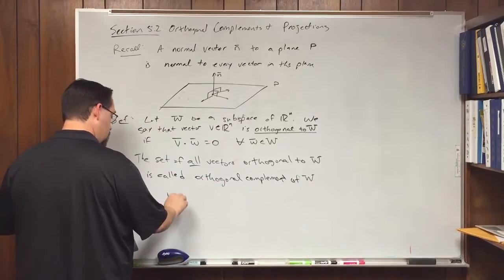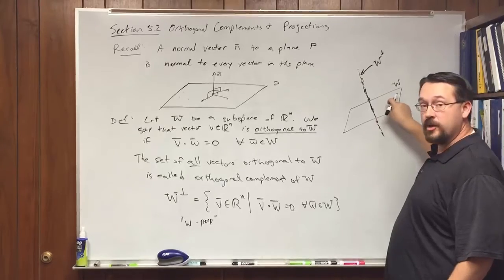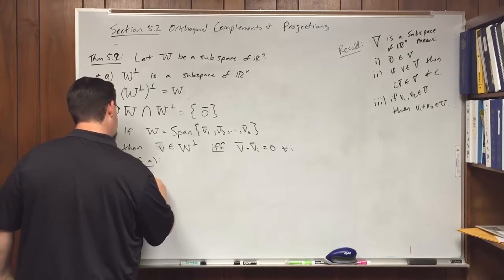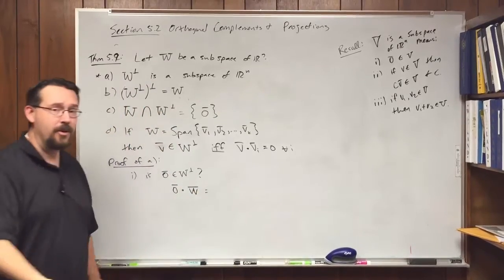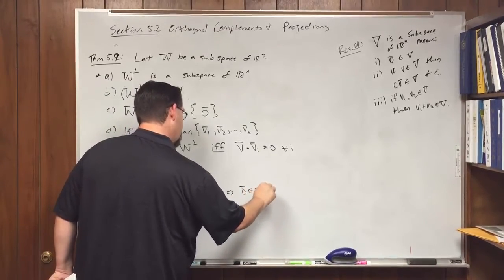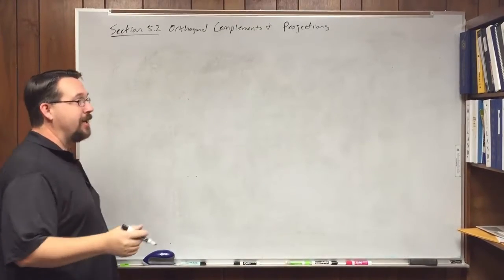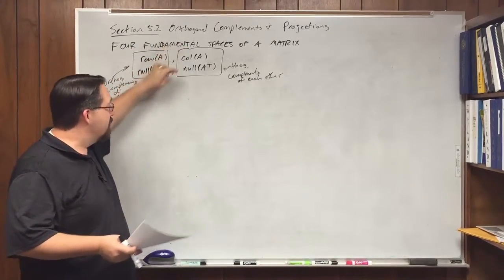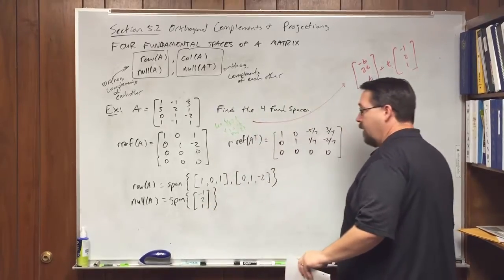Orthogonal Complements and Projections (part 1 of 2)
From Linear Algebra, Fall 2015 with Dr. Scott Franklin at Wayland Baptist University